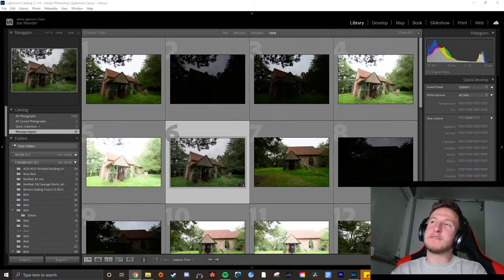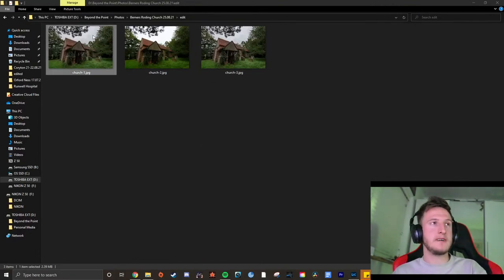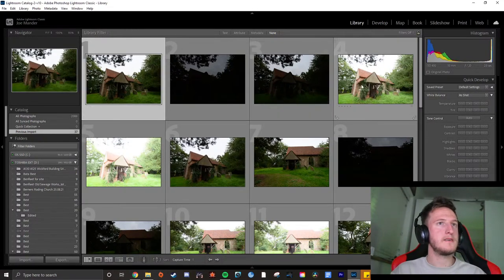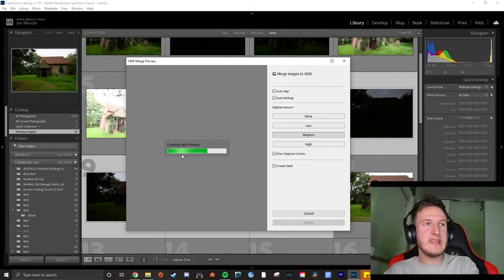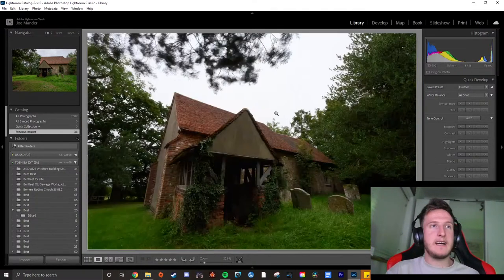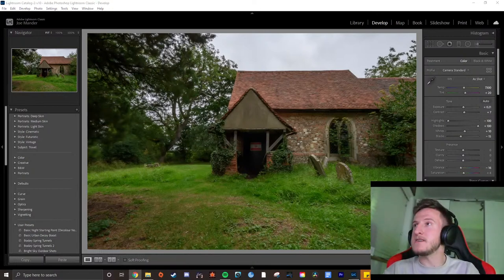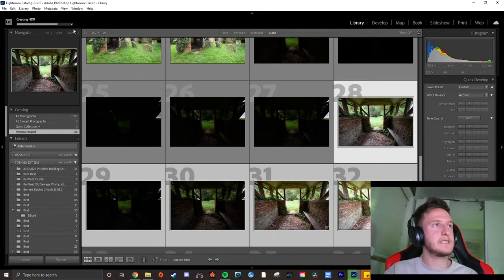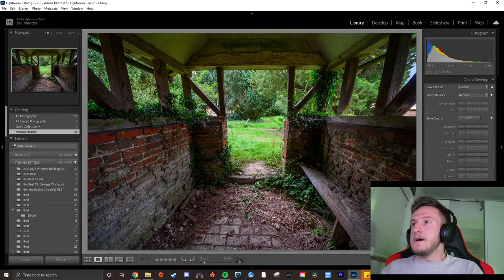Abandoned Photography - HDR & Bracketing (Lightroom Tutorial)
Today we take a look with BTP Liam at editing up photography of abandoned places using the infamous 'HDR' effect, achieved by bracketing shots and merging them. Rather than overdoing the look with a filter, we look at how to achieve this more subtly using multiple images as well as quick ways to do this with only shadows and highlights.

We also take a quick look at the difference between shooting RAW and JPEG for low light photography.